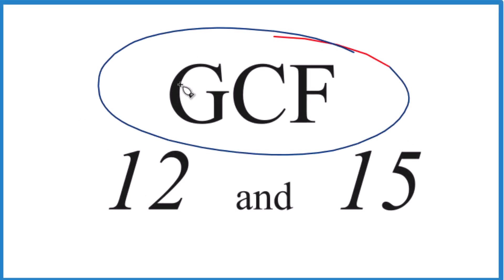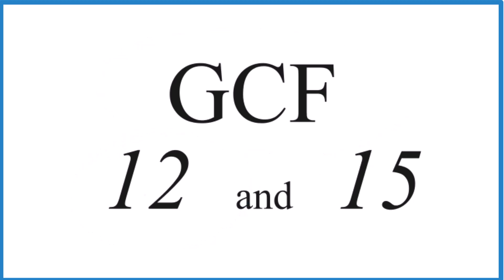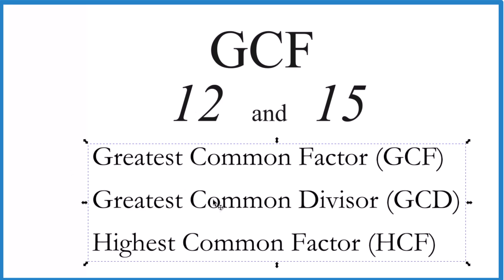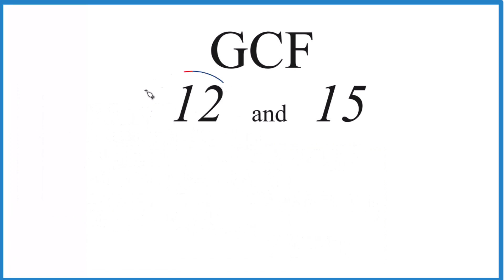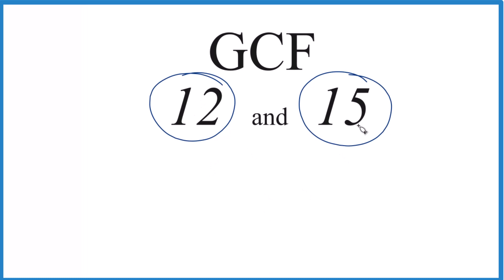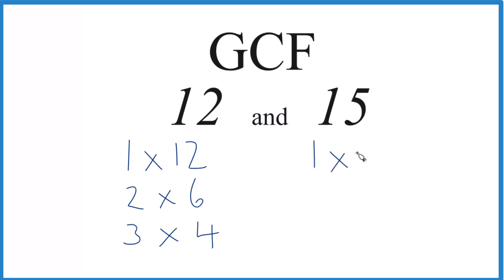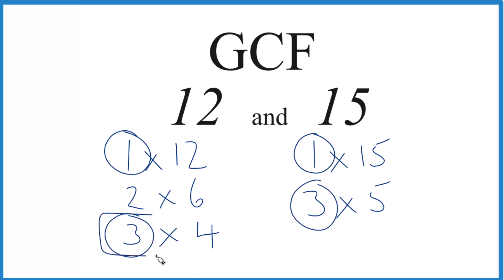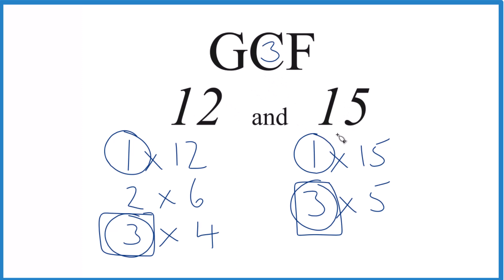How to Find the Greatest Common Factor for 12 and 15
Common Factors: 1, 3